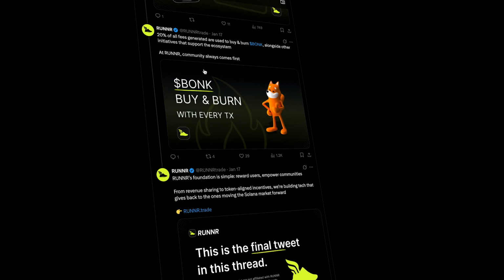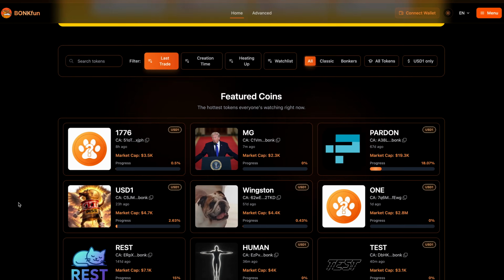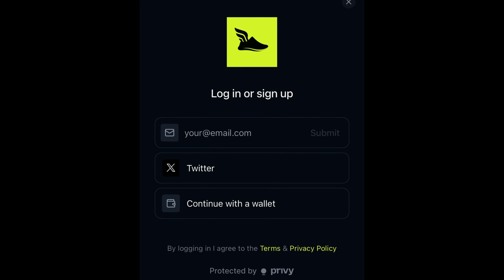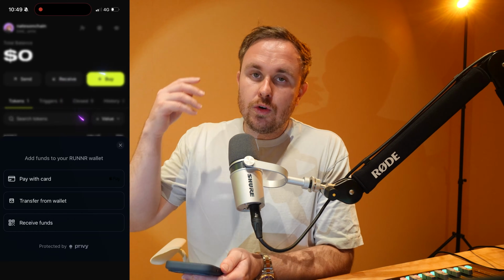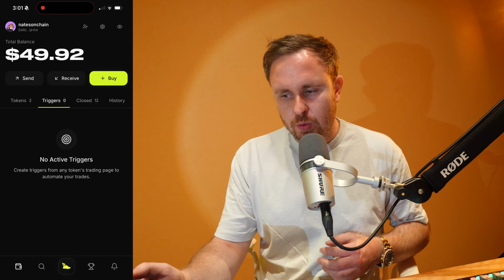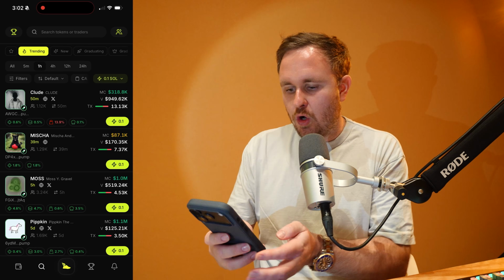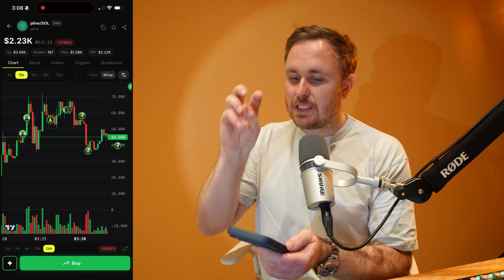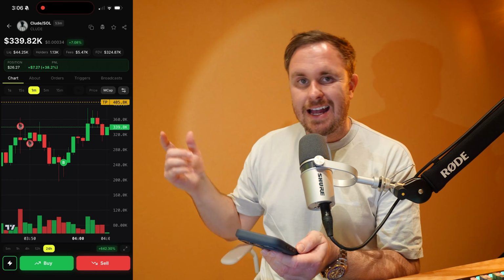Finding 100x Memecoins: Runnr App Tutorial (Full Tutorial)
I show you how to set up Runnr and use the memecoin trading app.

Chapters
0:00 Intro
0:18 What Is Runnr
0:49 App Setup
1:27 Features Overview
4:56 +$10 Profit
5:18 Where Does Runnr Fit
5:50 Why Trade On Runnr